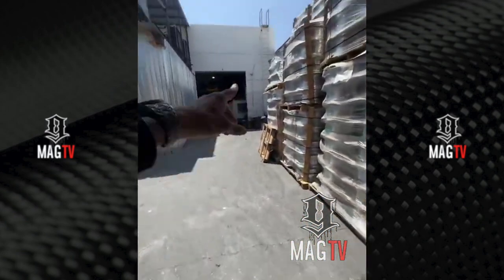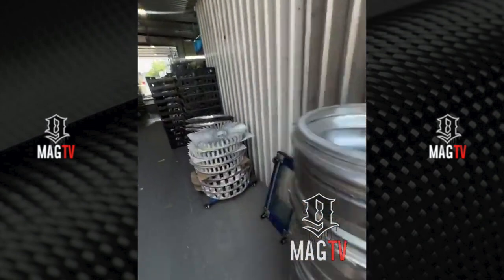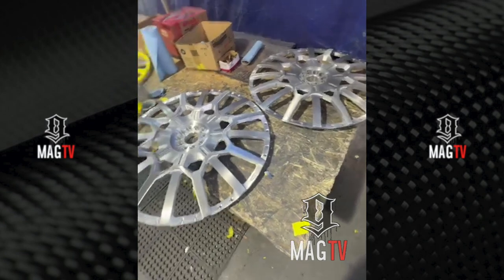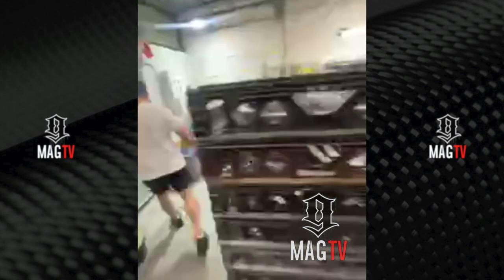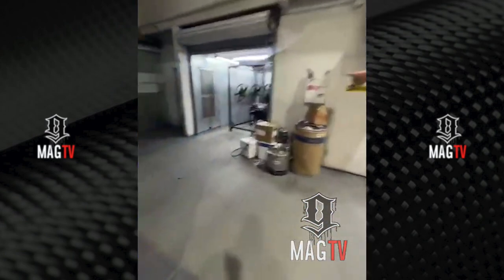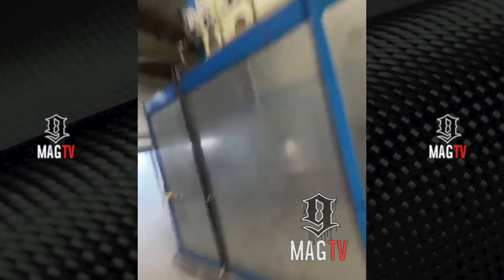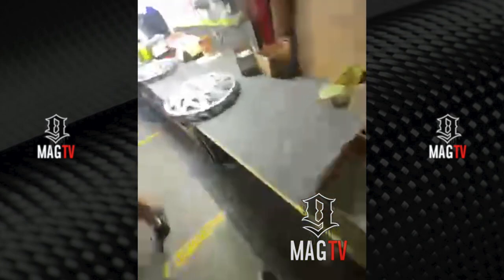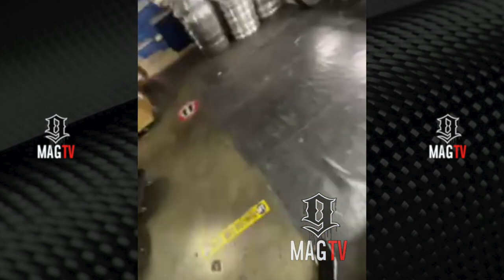Slim Thug Takes Private Tour Of The Forgiato Custom Wheel Factory! 𐃏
BEFORE YOUR IPHONE GOES OUT!!!